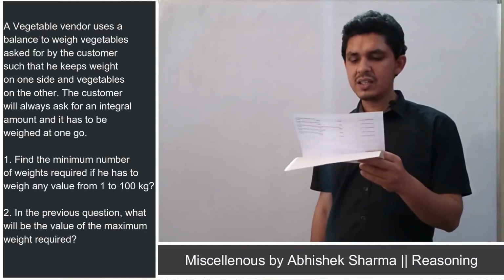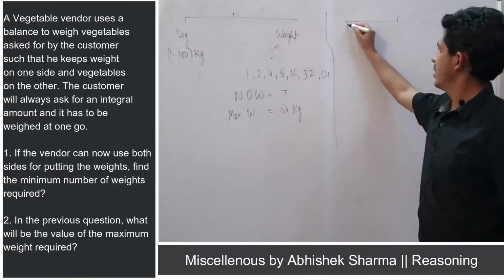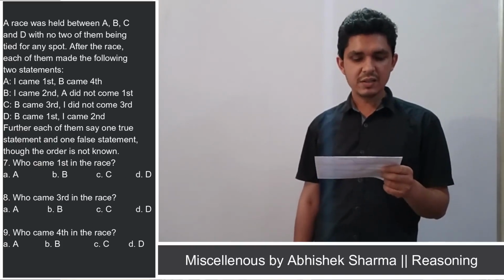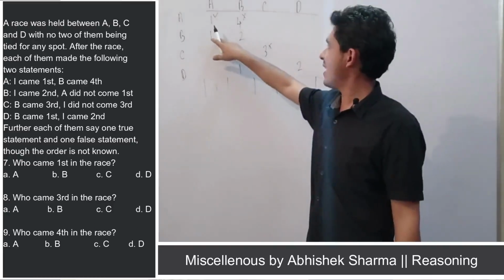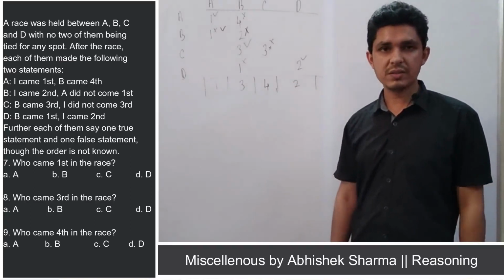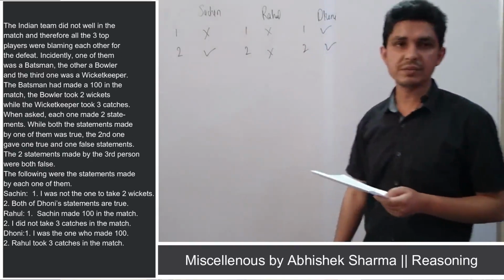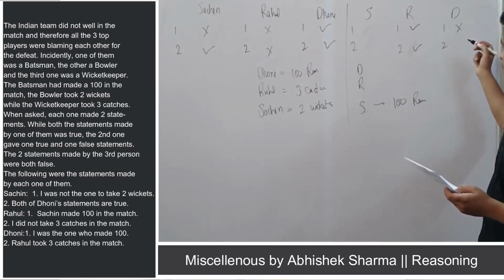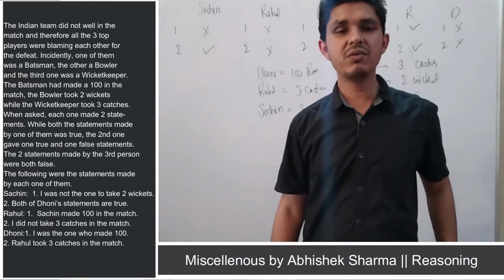Miscellaneous part 2